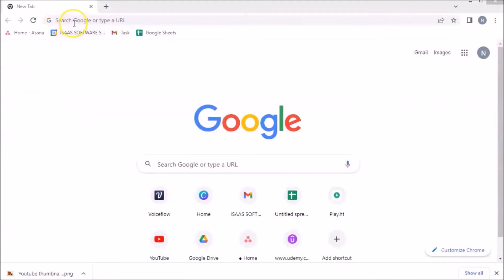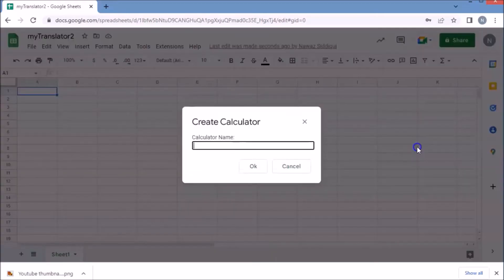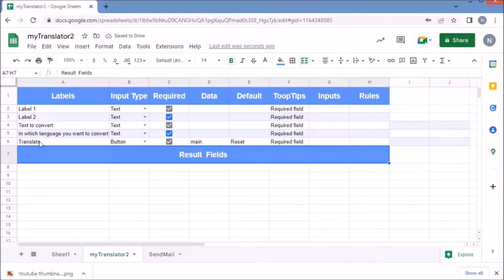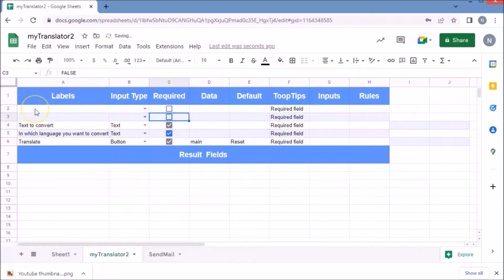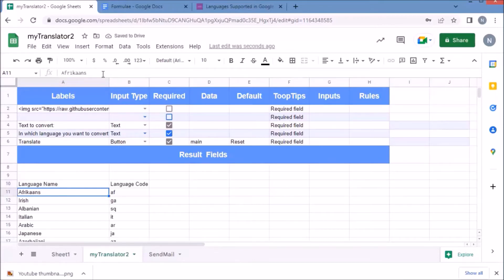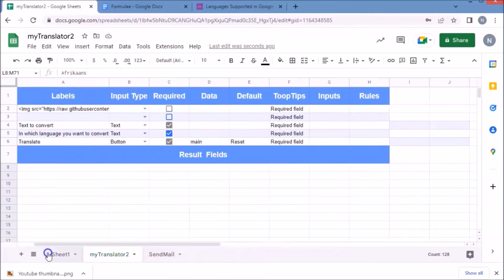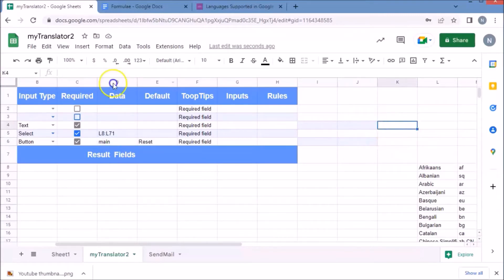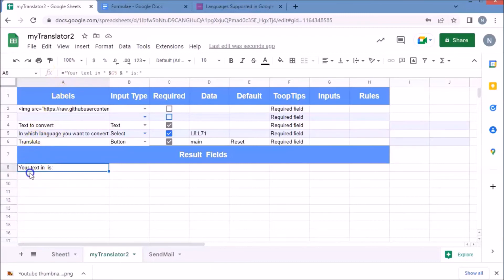How to make a language translator web app within ten minutes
We all get fascinated by language translators and their efficient use cases. It enables us to communicate efficiently and clearly.  Have you ever wondered, if you can create this complex application on your own without writing any code?

Yes, it is possible. We unleashed the power of Google Sheet and GS2Web Saas non-code framework to make this web app that can determine the language of the text you want to translate and then gives you the option to select the language in which you want to translate. The translator can translate the text to most of the major languages around the world.